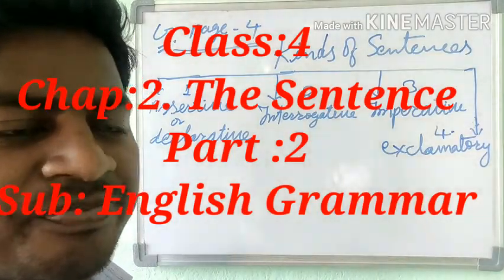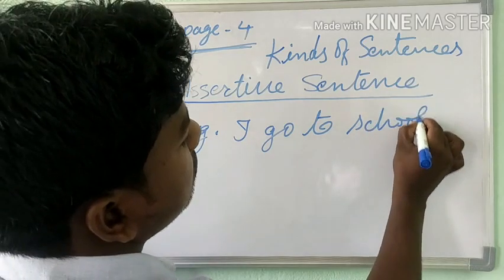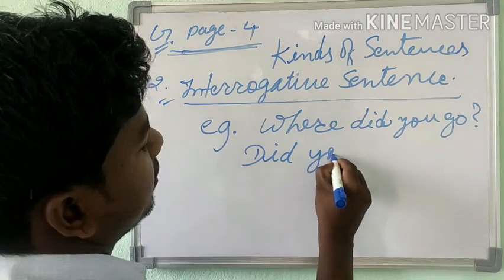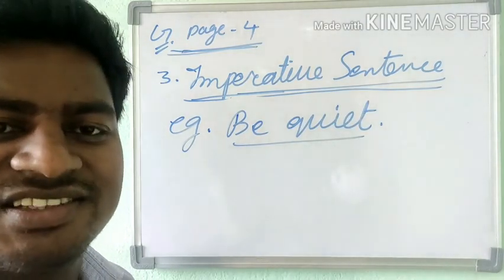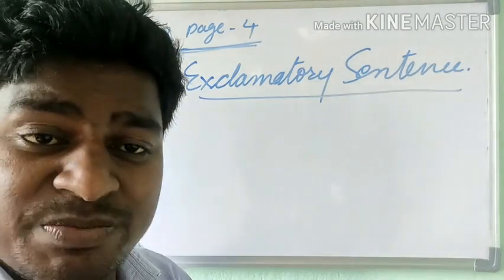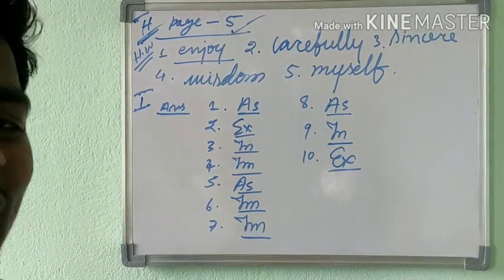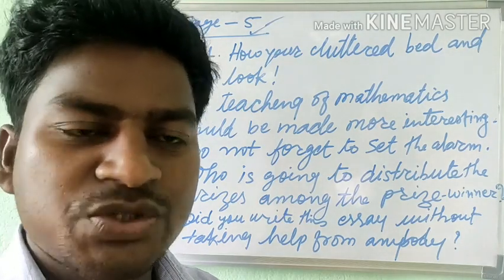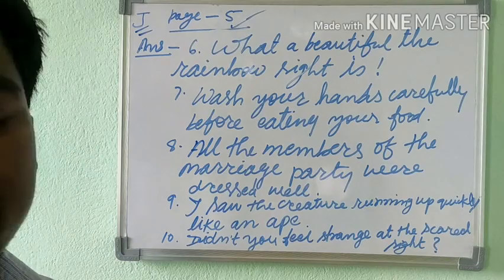Class:4 chap:2 the sentence ..part:2 English grammar